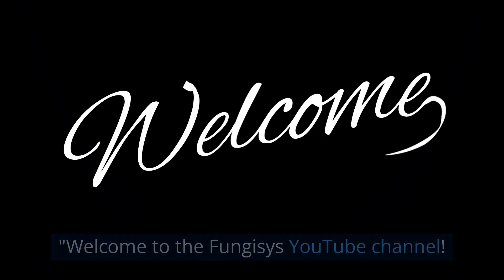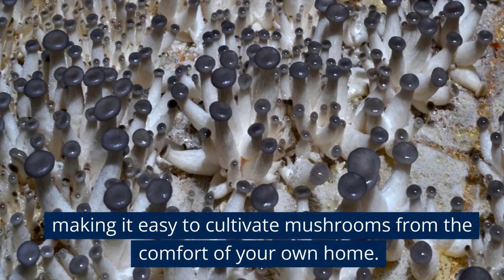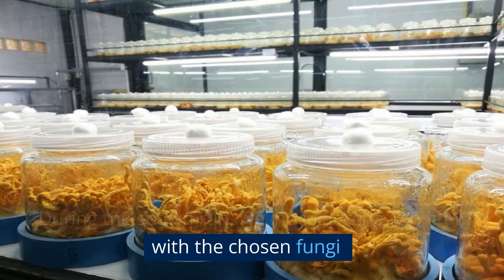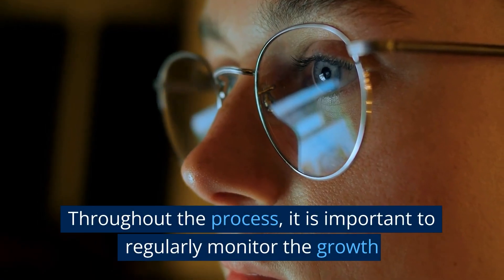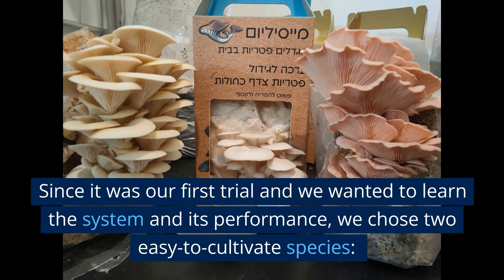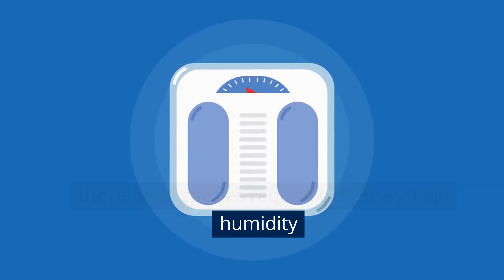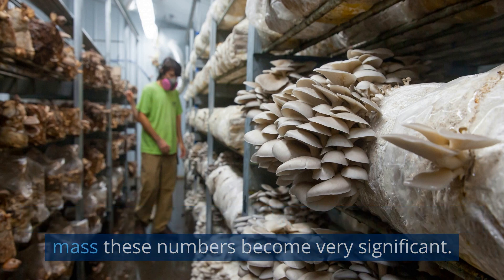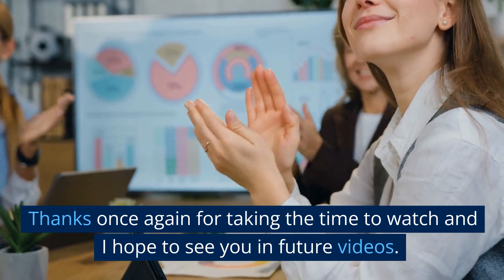Introducing fungisys: The Best way to Cultivate a variety of mushrooms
"In this video, we're introducing you to Fungisys - the cutting-edge solution for growing mushrooms at home! Whether you're an experienced grower or a beginner, Fungisys makes it easy and convenient to cultivate a wide variety of mushrooms.

With Fungisys, you'll be able to grow your own fresh, healthy and delicious mushrooms right in your own home. No more relying on grocery stores or farmers markets to get your fix of these nutritious and tasty fungi. And best of all, Fungisys is completely eco-friendly and sustainable.

In this video, we'll show you everything you need to know about Fungisys, including how to set it up, how to use it, and what kind of mushrooms you can grow with it. You'll also see just how easy it is to get started and how fast you can start enjoying fresh mushrooms.

So if you're ready to start growing your own mushrooms, be sure to watch this video and learn all about Fungisys!